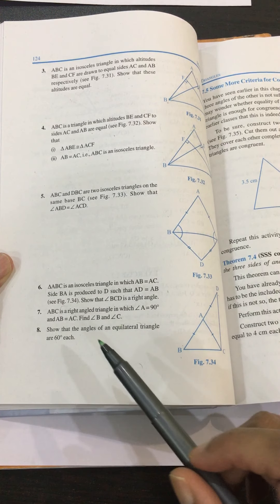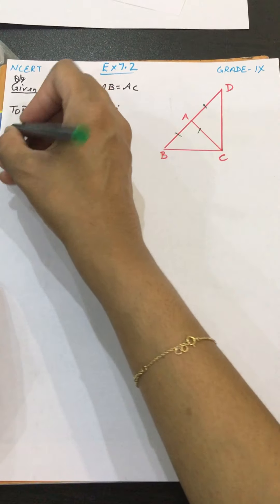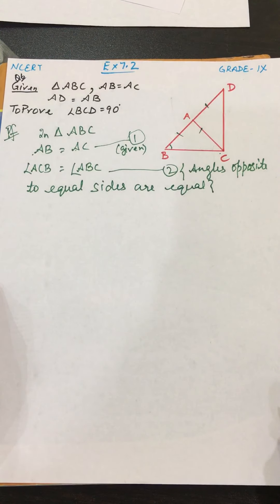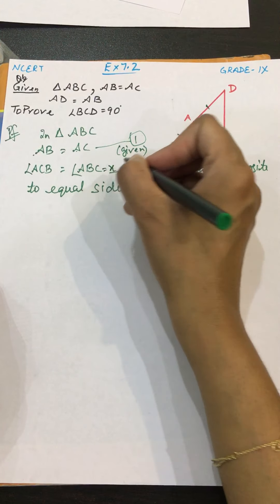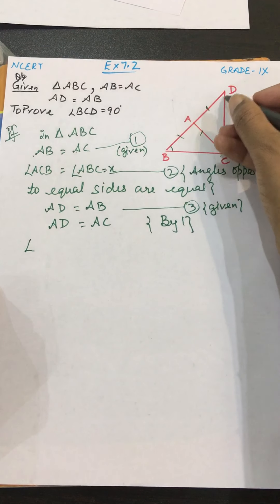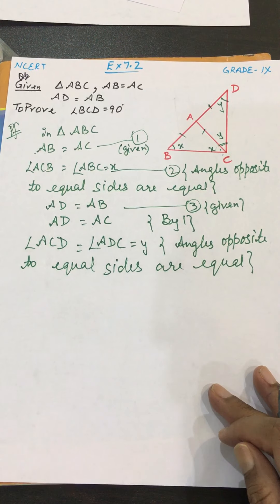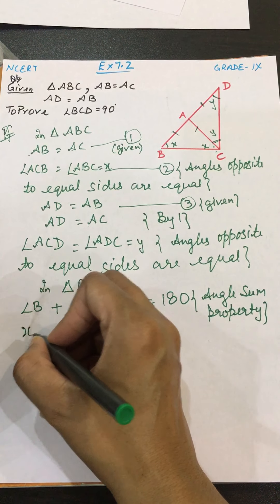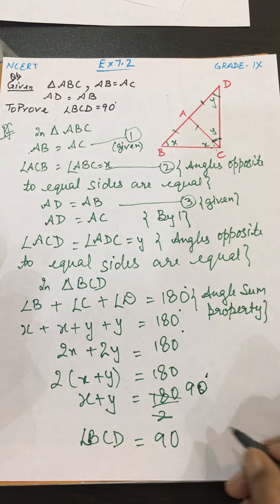Ex-7.2 Question 6 , Grade-IX , NCERT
Chapter-7
Class-9
Triangles
Question -6